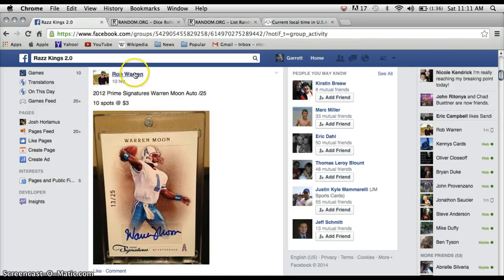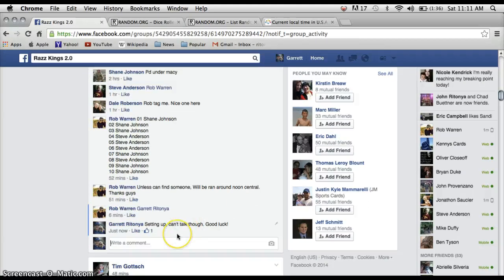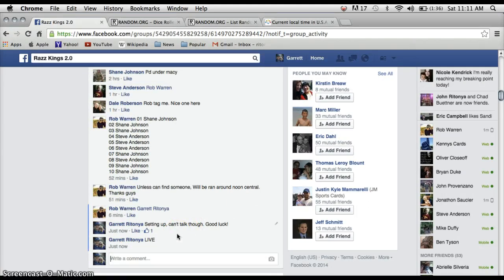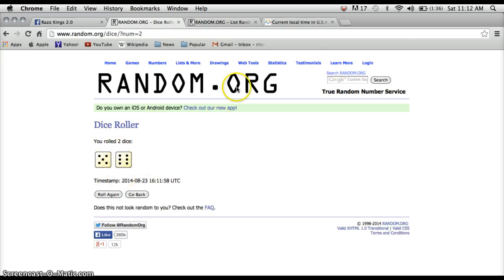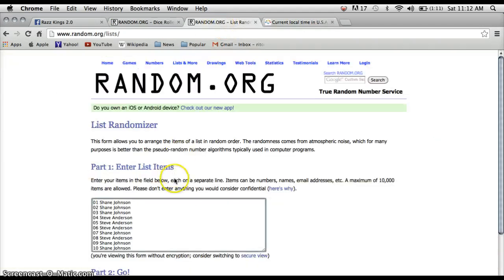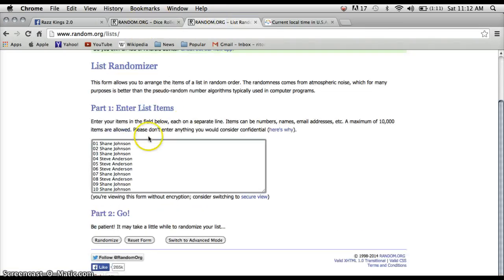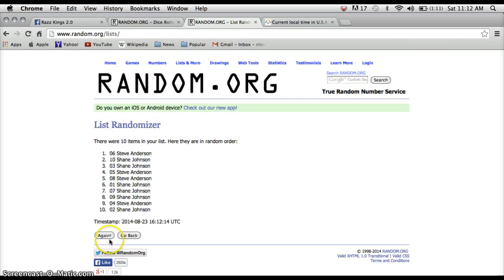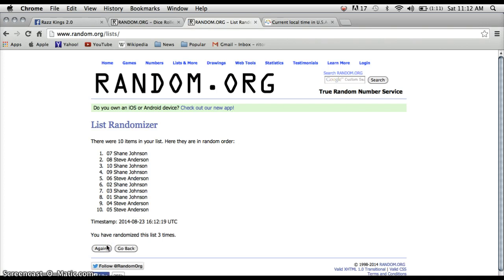Warren Moon random for RW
Random for the Warren Mood auto for Rob Warren